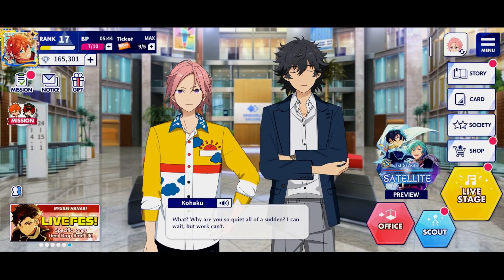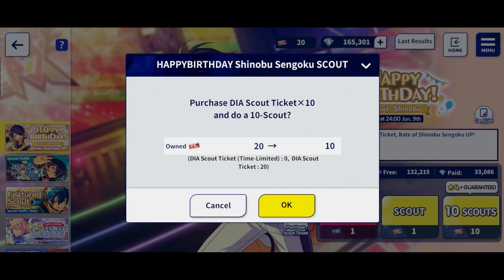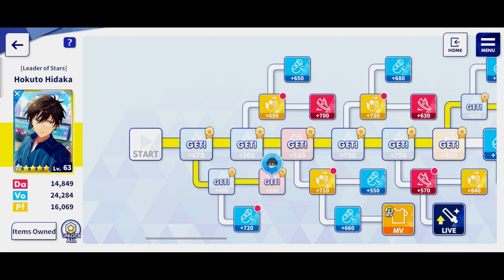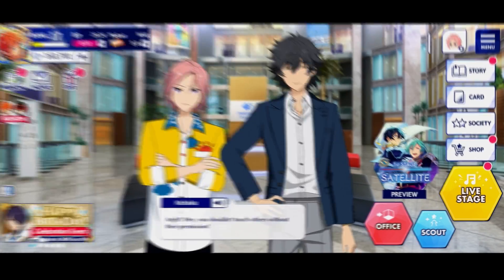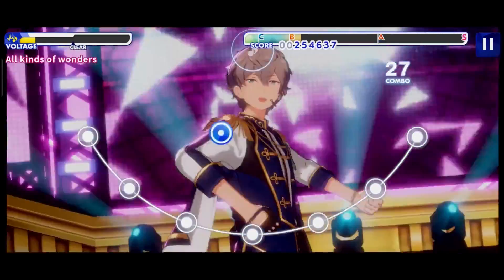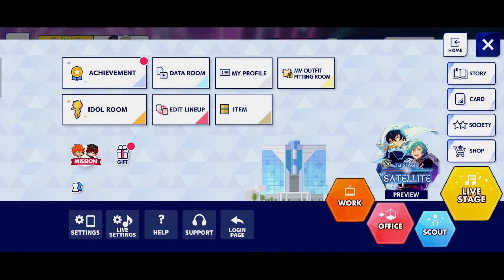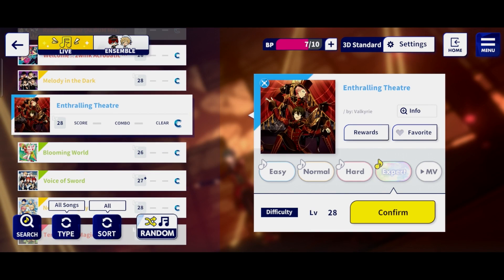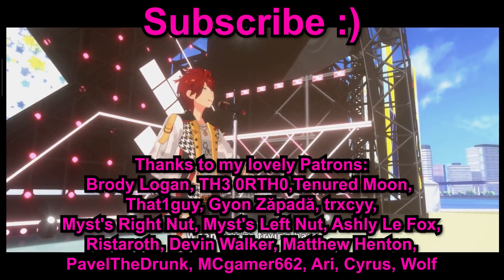First Look – Ensemble Stars Music